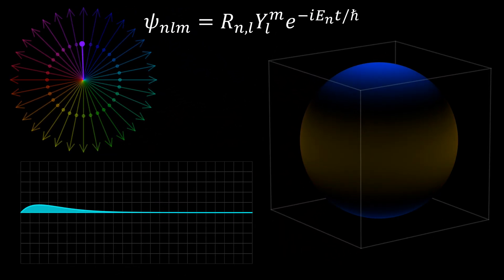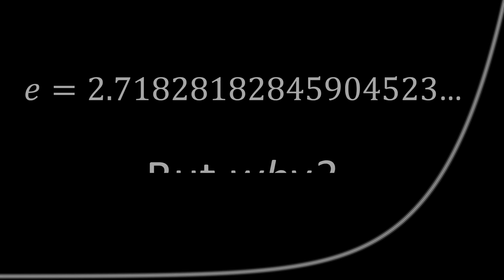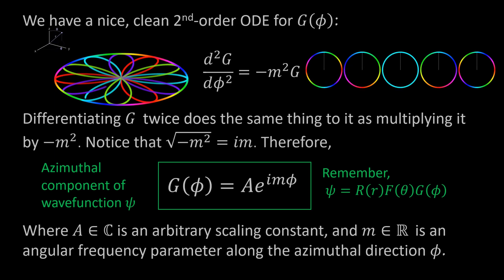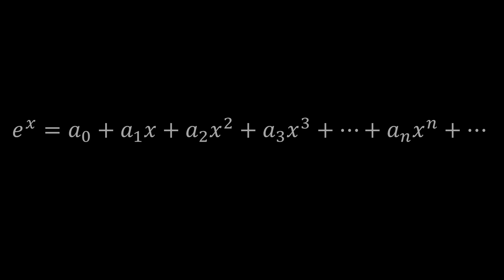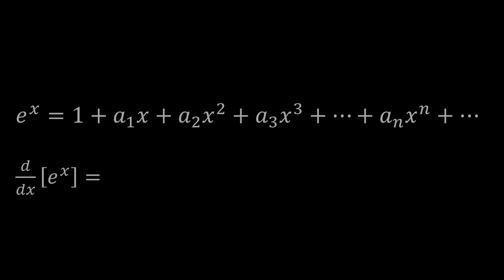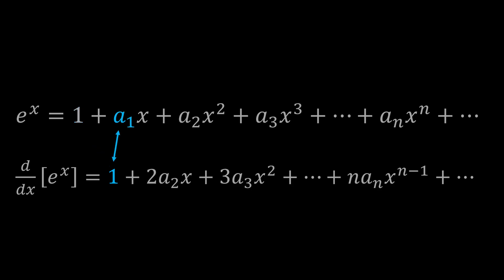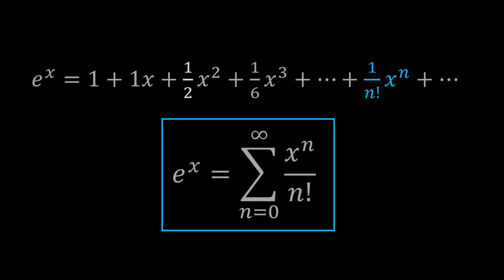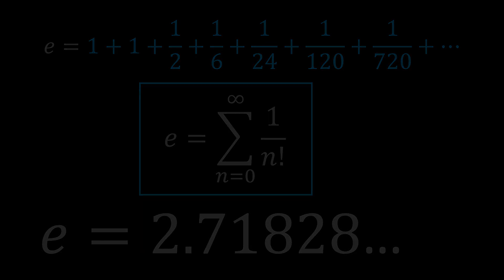Why e is e (Calculating Euler’s Number)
In this video, we explore why e (Euler’s number), which appears throughout math and science, in everything from the hydrogen atom, harmonic oscillator, radioactive decay, waves, to Gaussian distributions, compound interest, and all kinds of other things, has the value of 2.71828…

It’s a quick and memorably derivation, and I hope you enjoy! :)